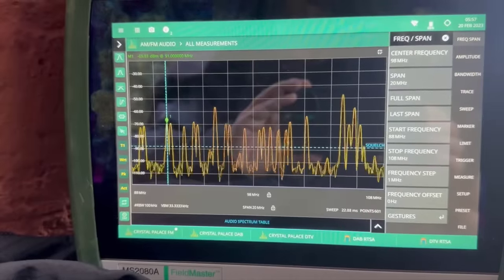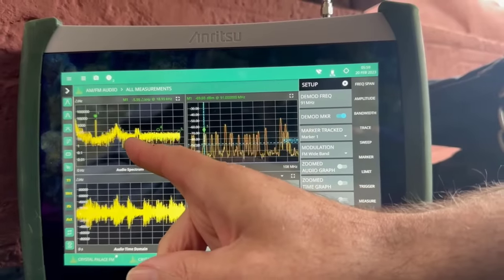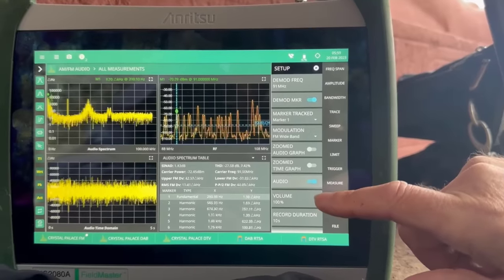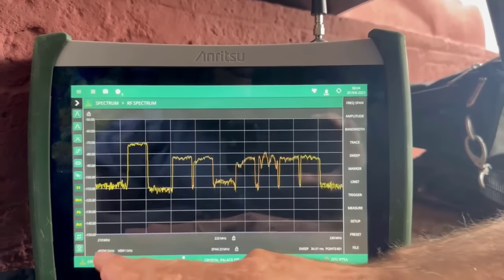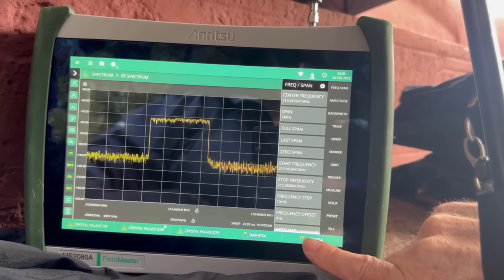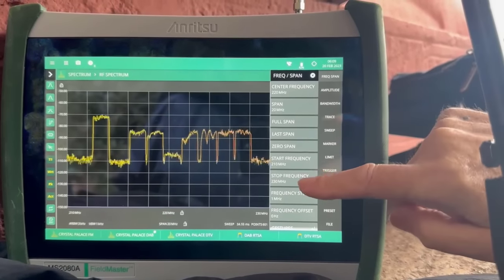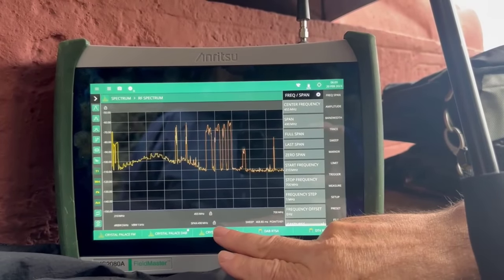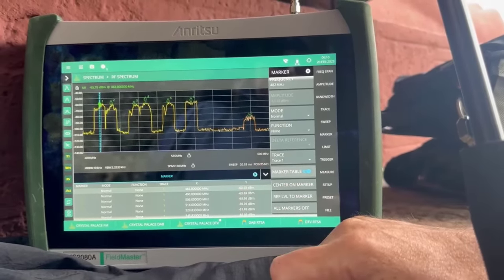Onsite testing of FM, DAB and DVB transmitters with Field Master MS2080A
This video demonstrates the Field Master MS2080A spectrum analyzer being used onsite at the Crystal Palace transmitter tower in London. Measurements are made on the broadcast FM transmitter highlighting the RF spectrum and demodulated audio quality. The digital broadcast radio and television stations that share the same transmitter tower are also monitored to show spectrum occupancy and monitor for interferers.